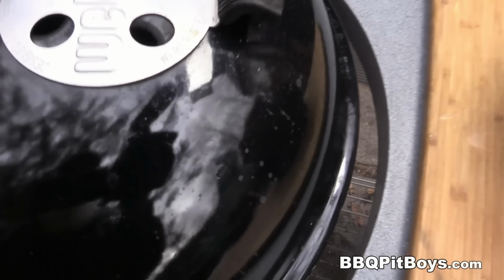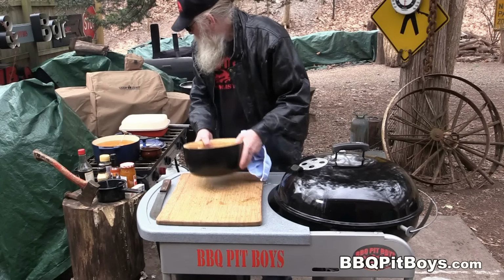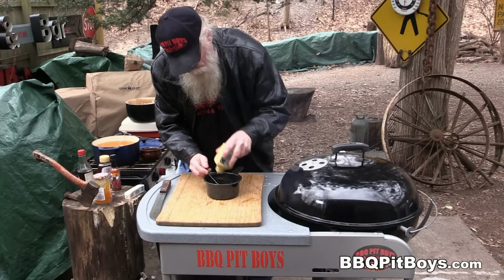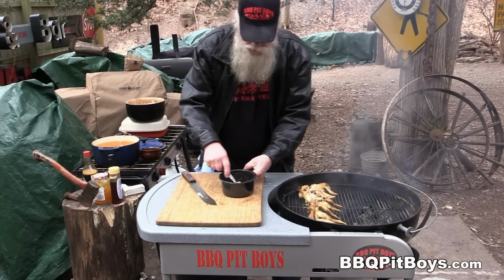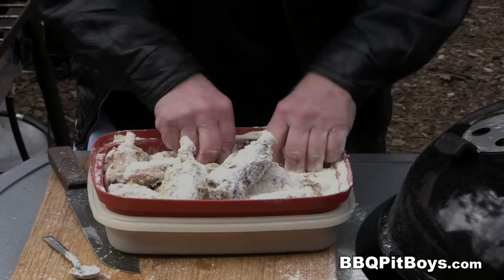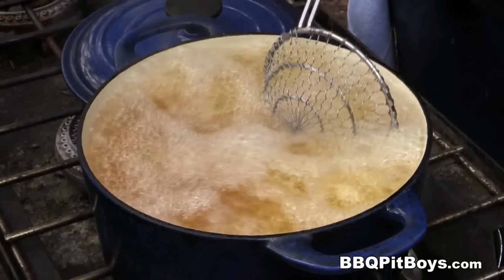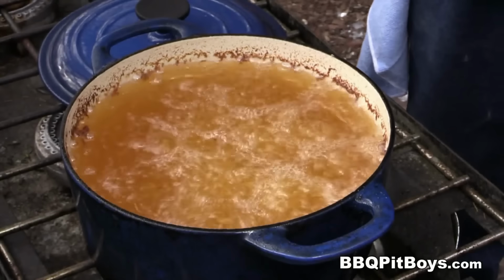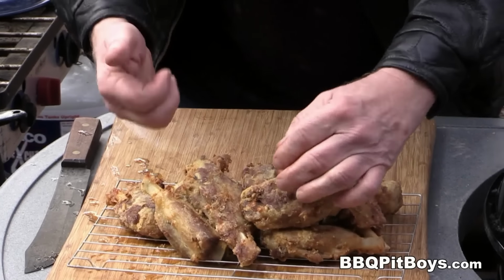Chicken Wings or Pig Wings? Your call!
Give the same old Chicken Wings a break and try these Pig Wings. Besides, Chick Wings are no match for Pork Wings regarding size and melt-in-your-mouth tenderness. -BBQ Pit Boys